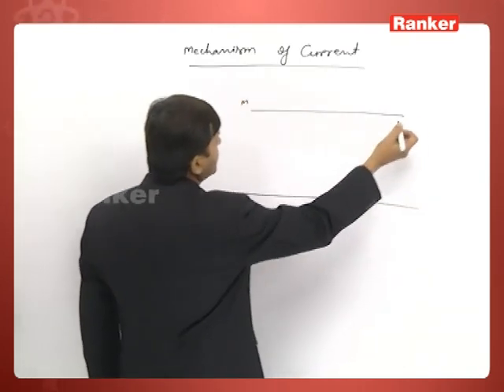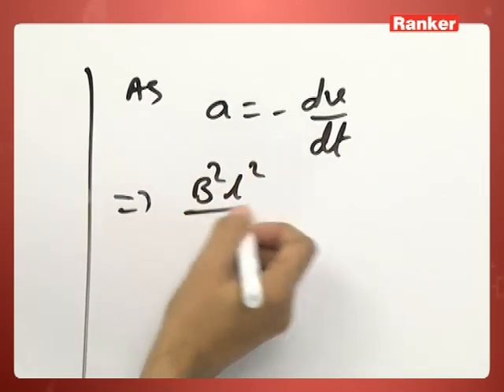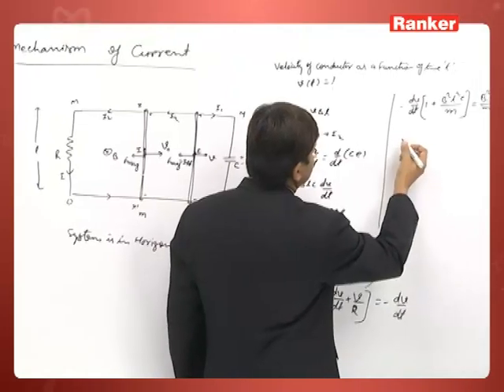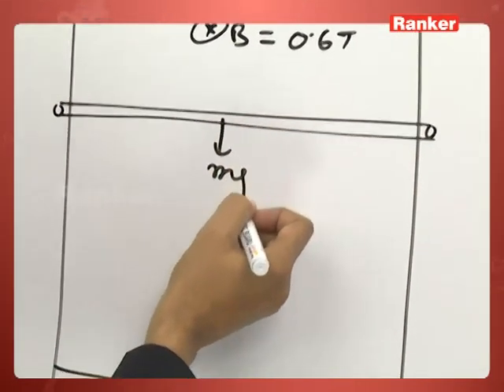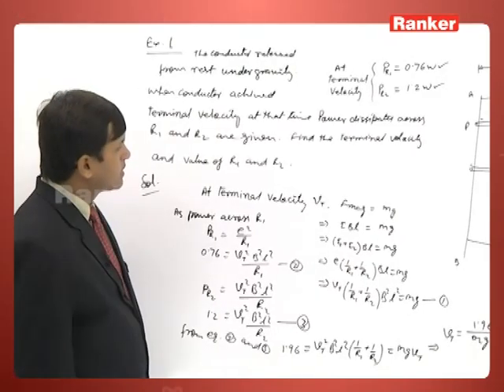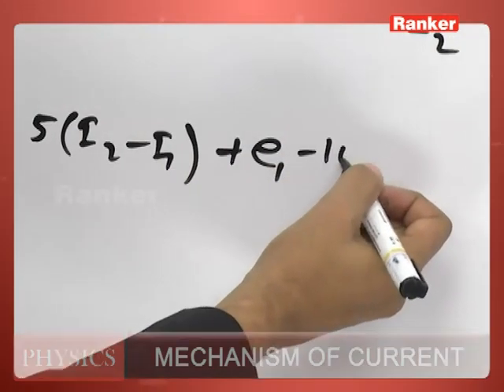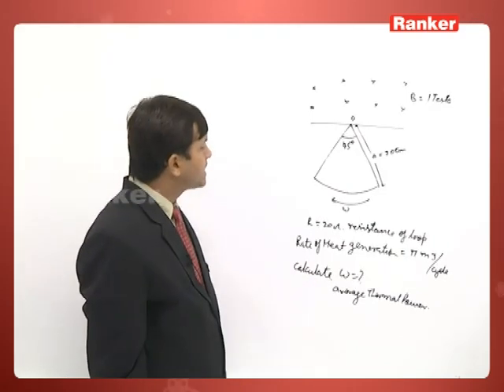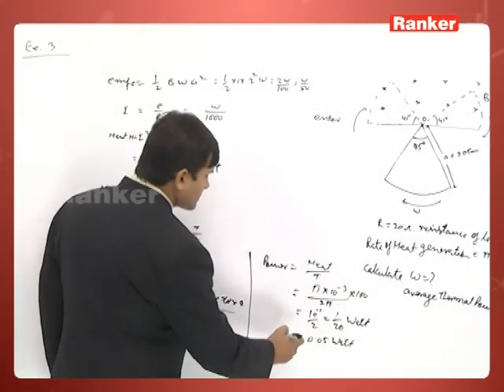Electromagnetic Induction | Mechanism of Current | Physics | Adithya Sachan | Rankers Learning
Explore the Mechanism of Current in this insightful Physics lecture by Professor Adithya Sachan. Designed for JEE(Main) aspirants, this session delves into the flow of electric current, charge carriers, and key concepts in conductivity. Watch now to strengthen your understanding and excel in your JEE preparation!